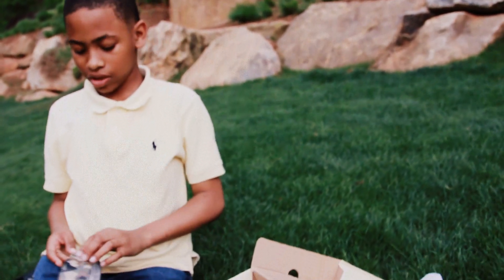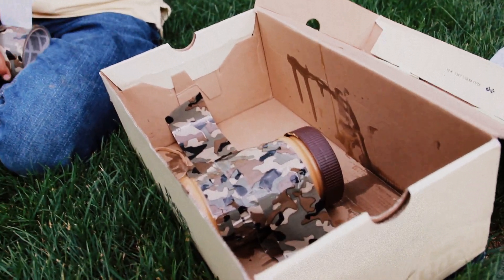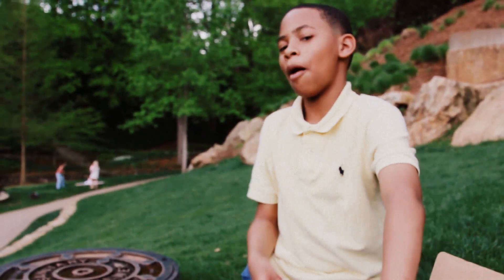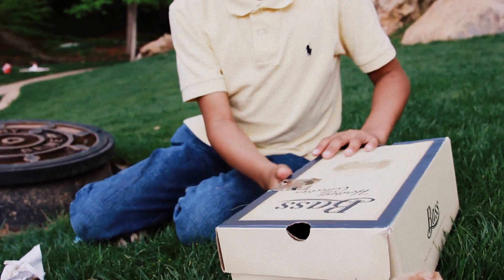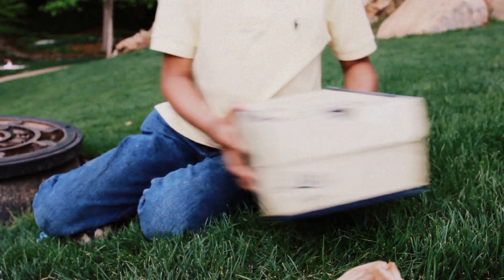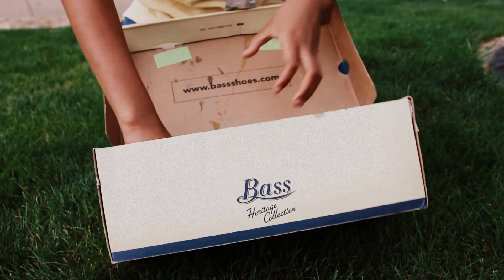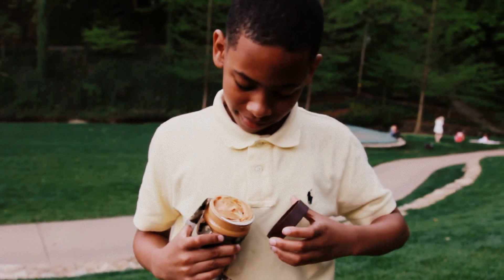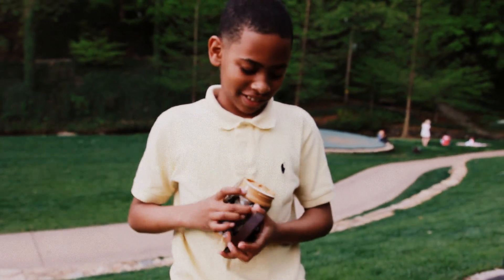Reggie's egg roll science project.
My Little working on his science project in Falls Park, Greenville.